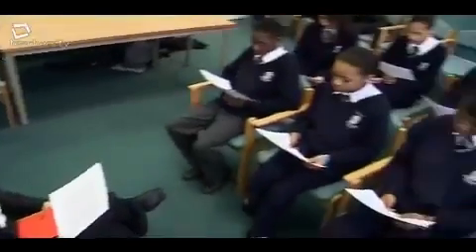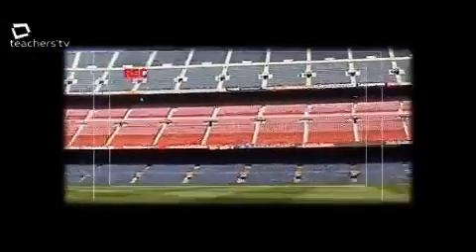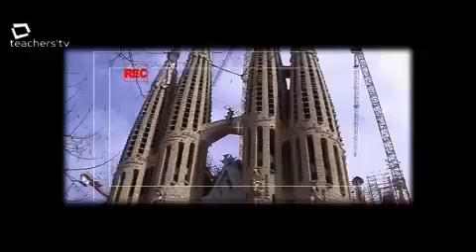Teachers TV: Compilation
This programme brings together highlights from the School Year series, taking a  look at events that take place over the course of the academic year.
Filmed at schools in Luton, Birmingham and Coventry, the programme documents life within the schools and features interviews with the members of staff responsible for managing and delivering events.
Events include a guided choices evening, a school production, a school trip to Barcelona, a parents' evening and a school sports day. Licensed to CPD College Ltd.